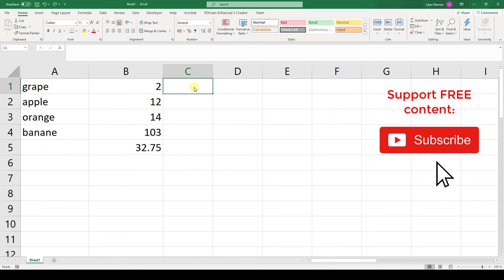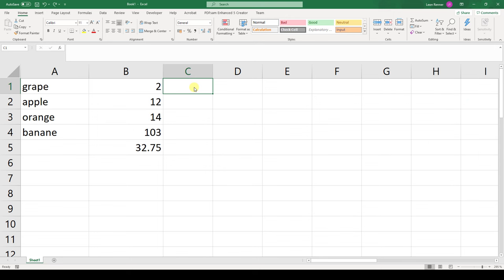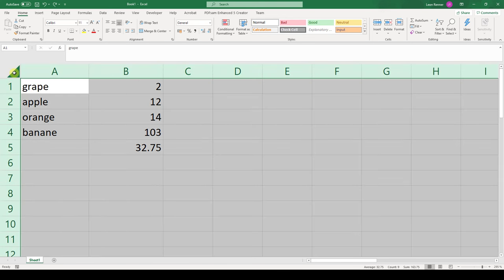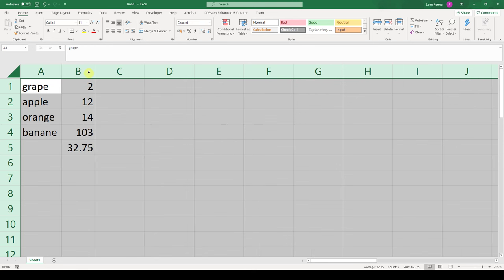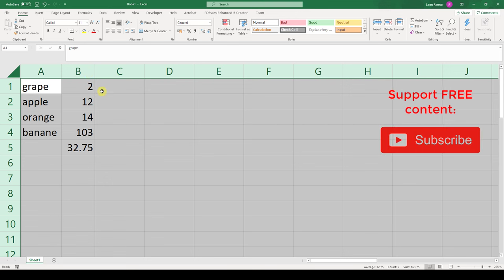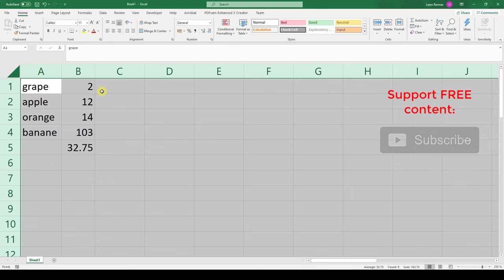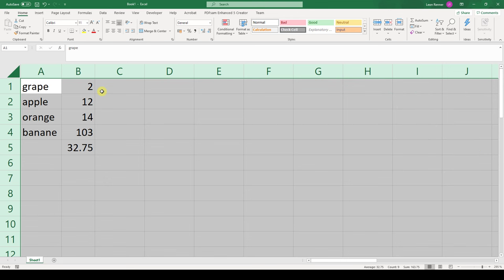Excel Column Autofit Width (2020) - 1 MINUTE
How to autofit the column width in Excel? Well, that's what you'll learn in this tutorial. I'll show you how to change the column width, so that it will automatically be as narrow as possible while still keeping all the contained text visible.

This tutorial for autofit column in Excel should work for Excel 2007, Excel 2010, Excel 2013, Excel 2016, Excel 2019 and also Office 365. This also works with Microsoft Office on a Mac and also with open source software such as OpenOffice or Libre Office.